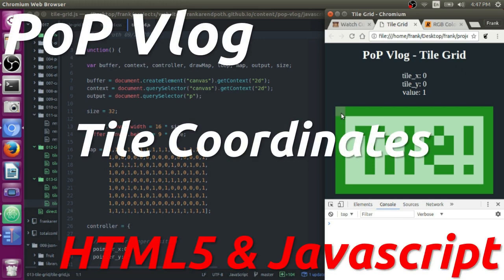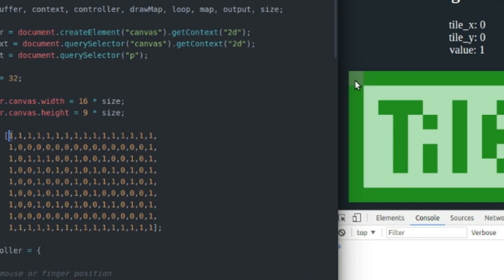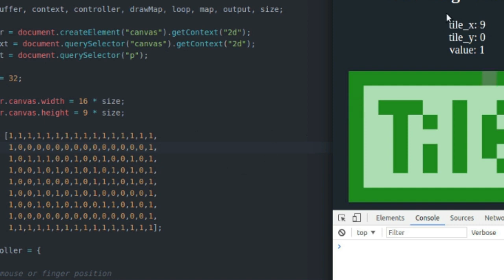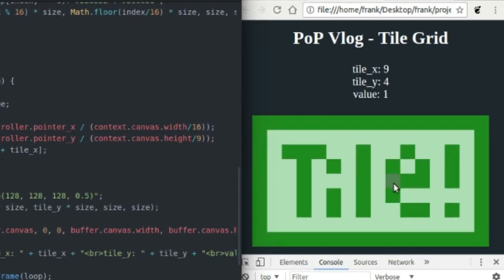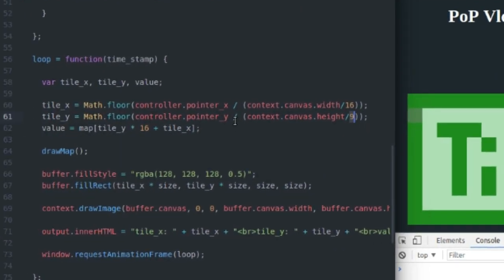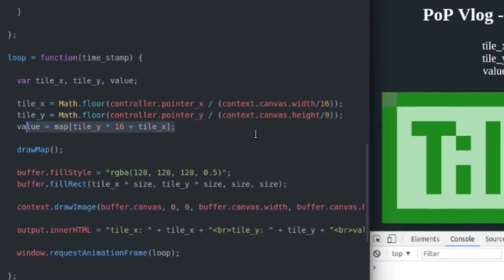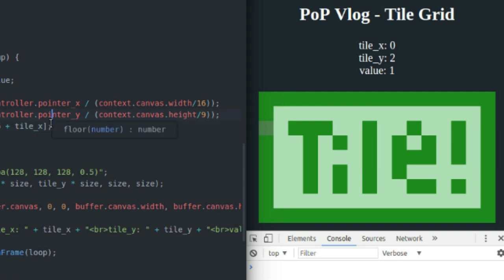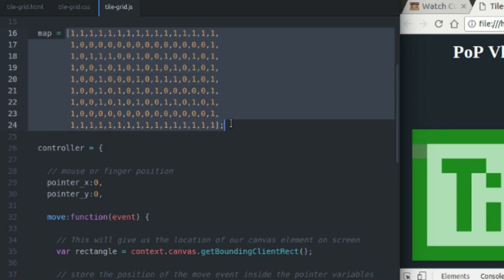2D Tile Based Game Coordinate System Basics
These are some of the most basic functions used to do tile based collision detection. Learn how to determine what type of tile is at a given position in the map and where a mouse pointer, finger touch, or game object is on the grid. If you want to learn tile based collision detection, start here with the basics.

Here is a link to the working example on my

My website can also be accessed by using the github.io domain